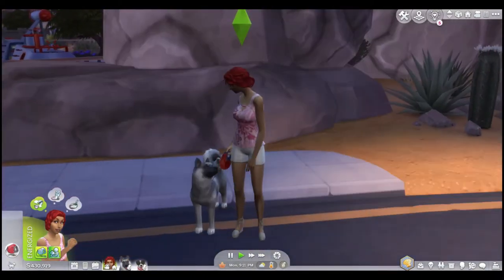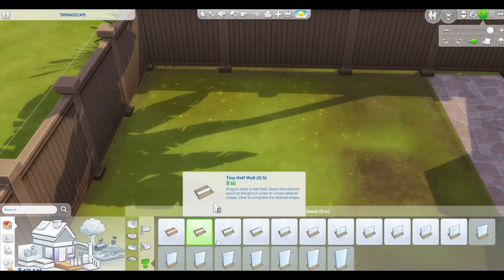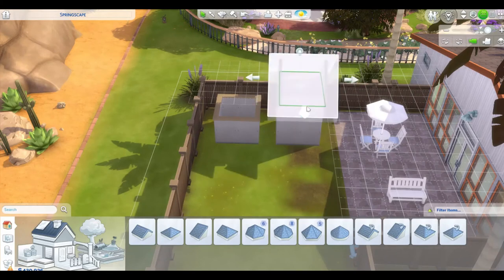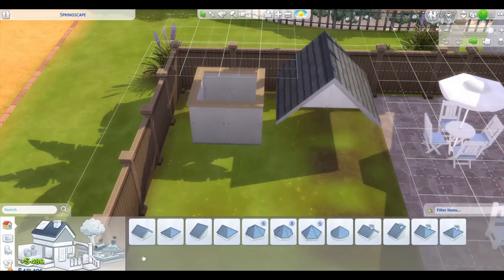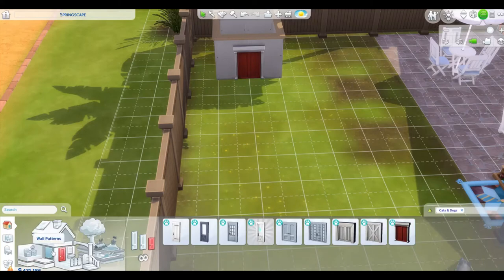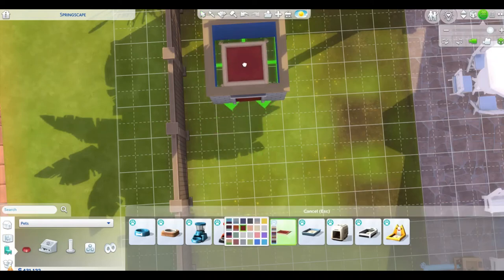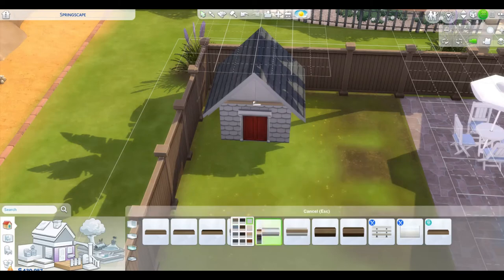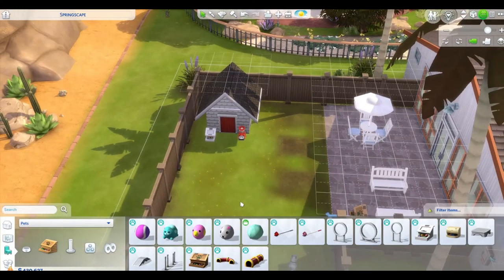The Sims 4 Tutorial| Building a DogHouse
I am Playing The Sims 4 and t's Tutorial Tuesday! Today let's talk about building a doghouse. Using Cats & Dogs pack to want to build a Doghouse. NOCC is needed. I show you how to build a doghouse level 1 basic. It's a very simple doghouse once you know how to build this doghouse you can elevate it into a fancy doghouse with fencing and more

Catch me also on Socials
On The Sims Gallery @Simeralla, I build with NOCC
Tiktok Simeralla